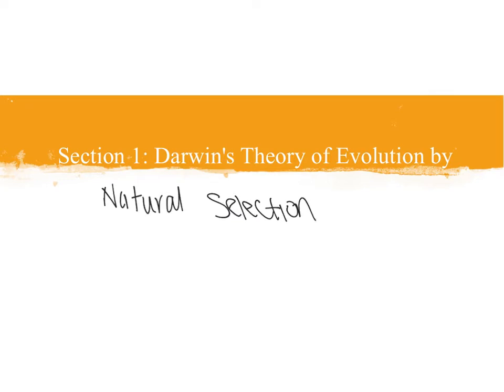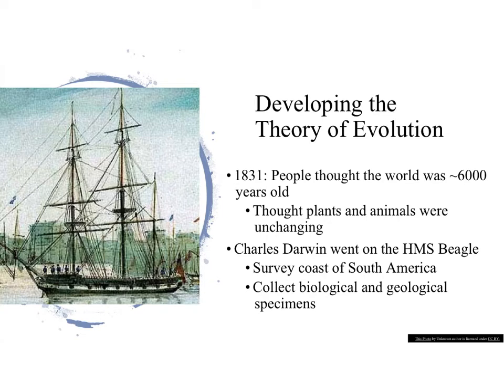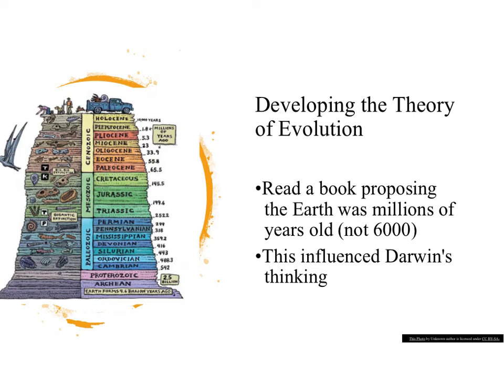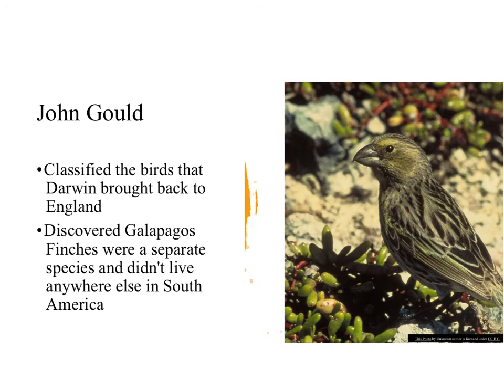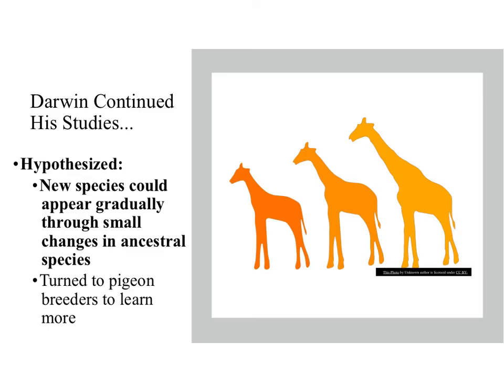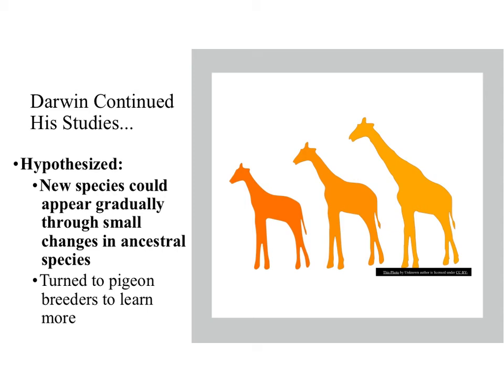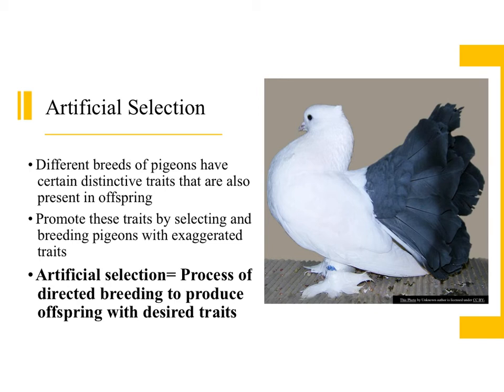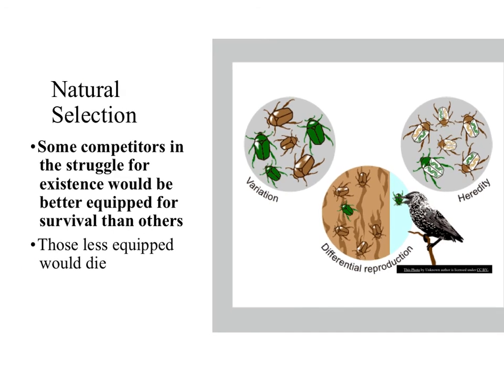Intro to Evolution